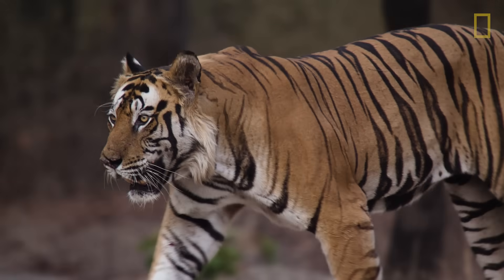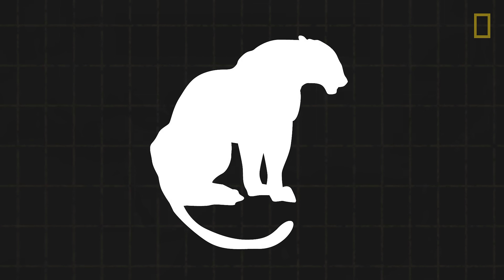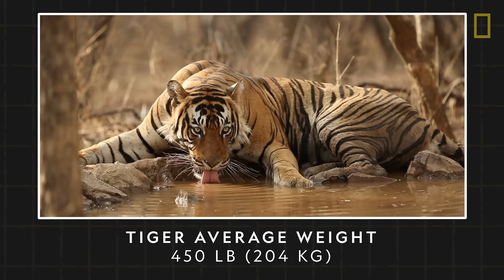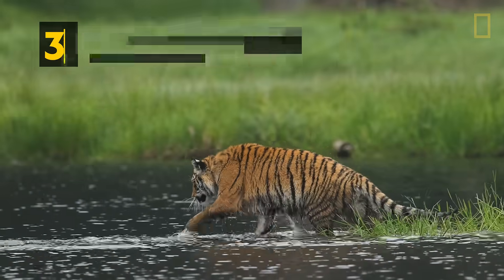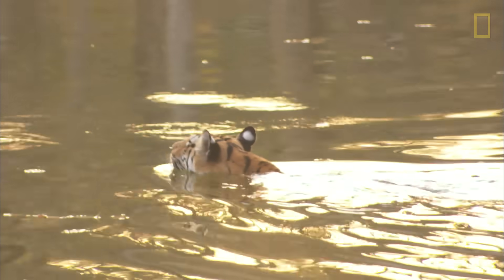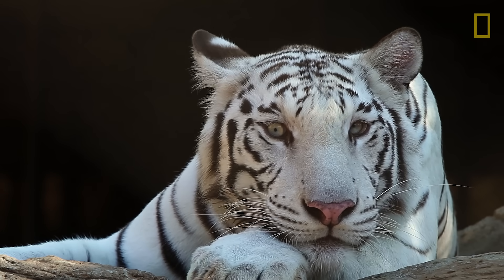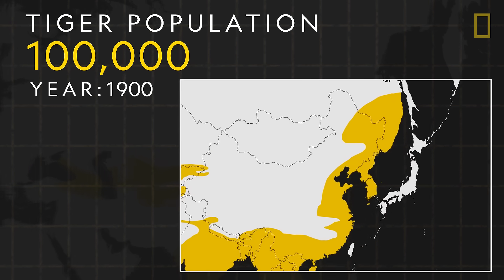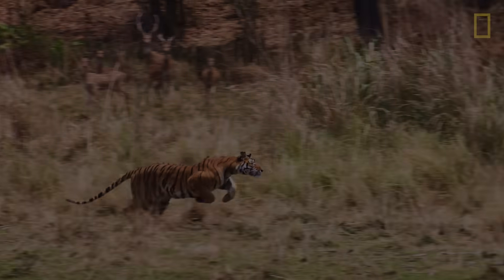Tigers 101 | National Geographic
Tigers are icons of beauty, power, and the importance of conservation. Learn five surprising facts about these striped felines, including how large the cats can be, an adaptation some developed for swimming, and how much wild tiger populations have declined.